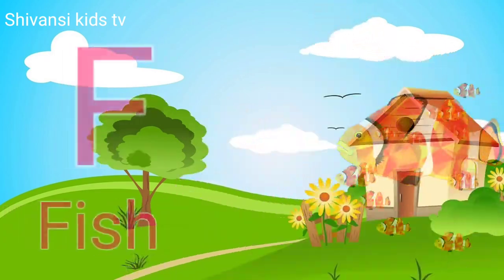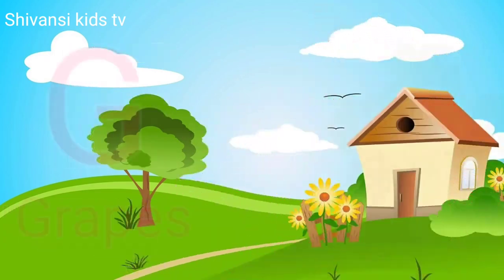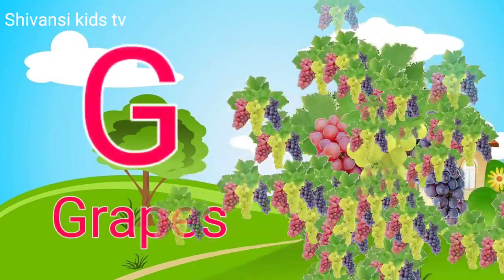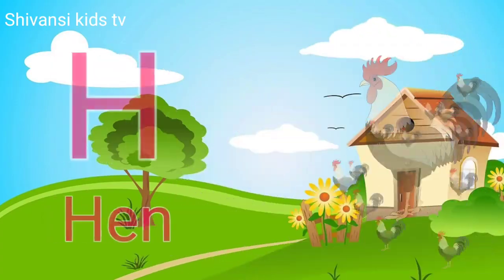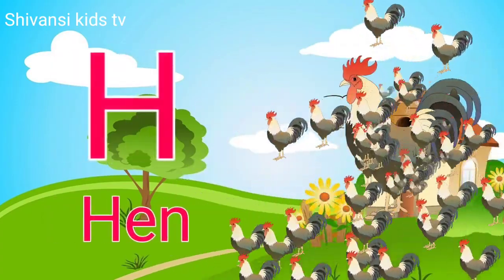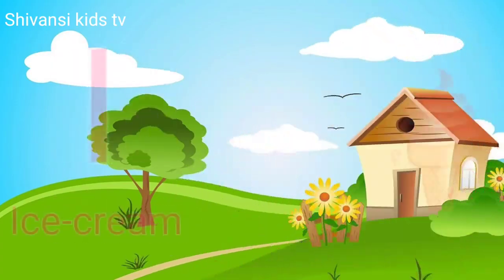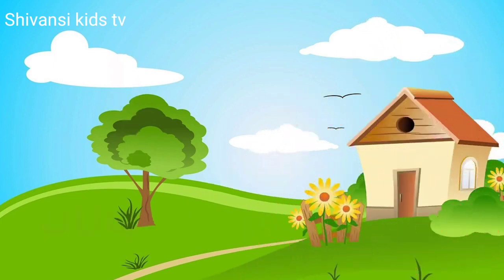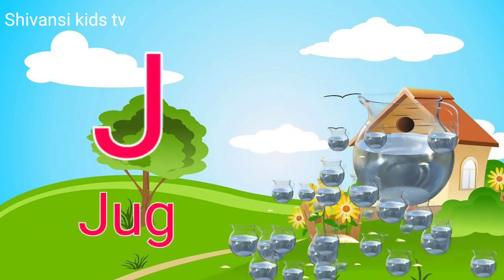a to z | a for apple | cartoon | abcd | hindi varnamala | chhote bacchon ki poem Part-348